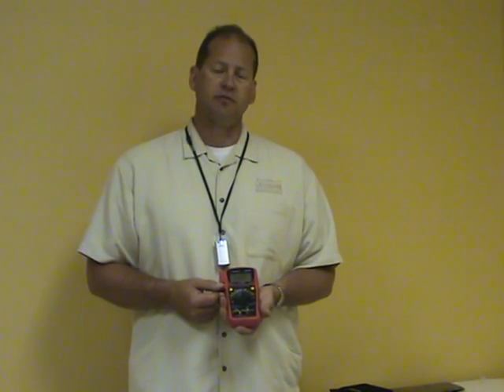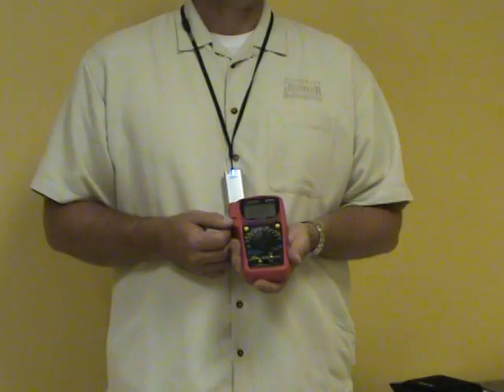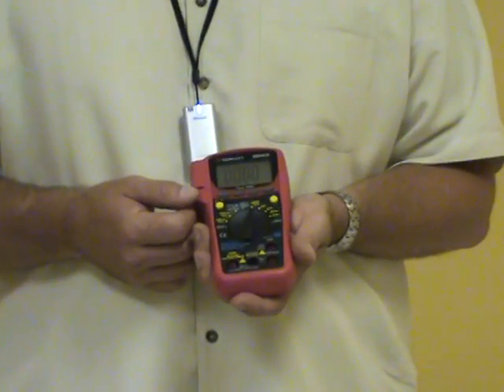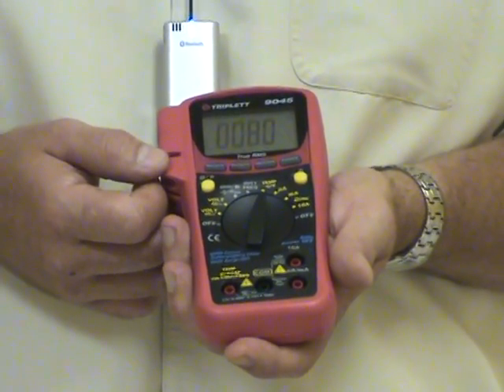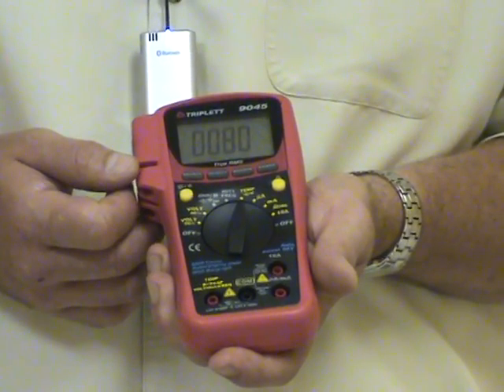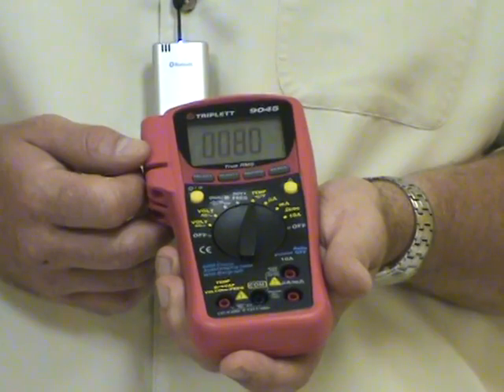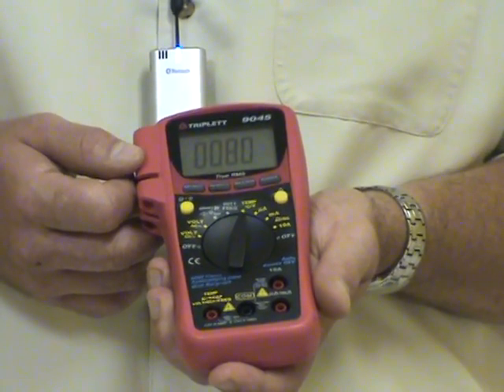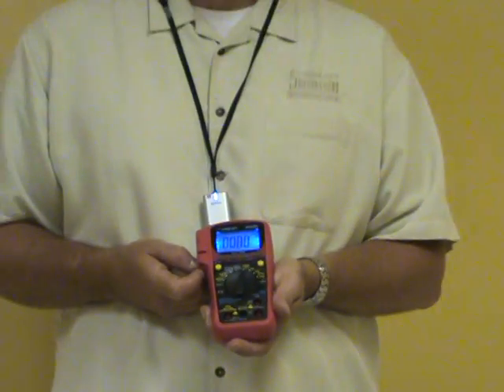Triplett True RMS 9045 Digital Multimeter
Ted explains the test modes and many measurement capabilities of this autoranging digital multimeter from Triplett.